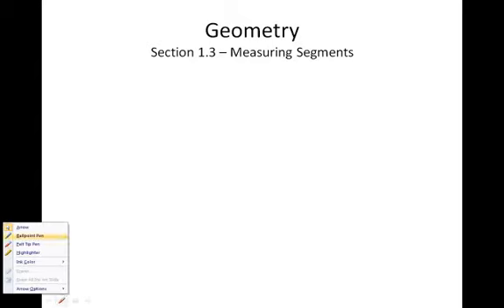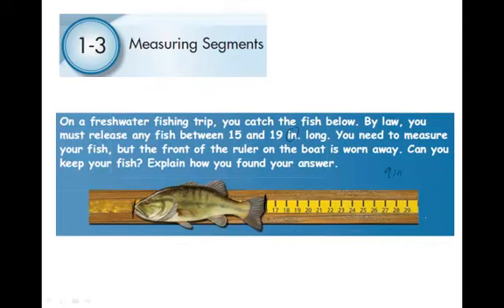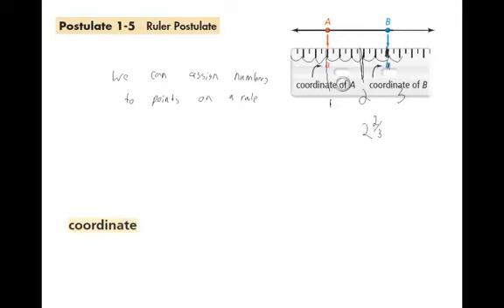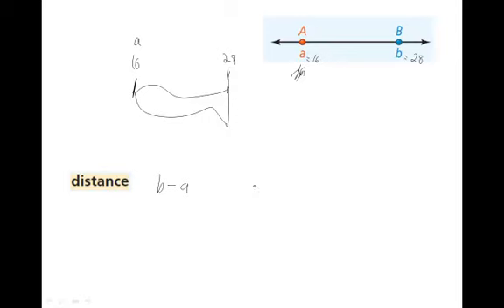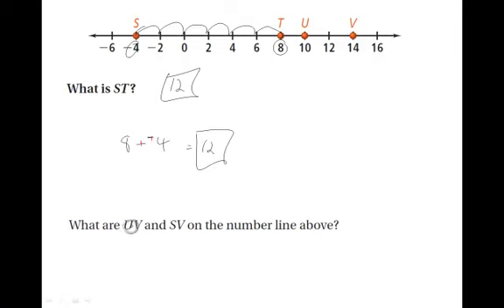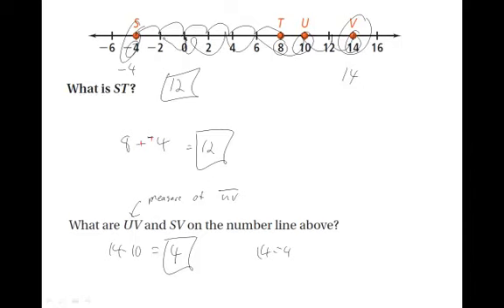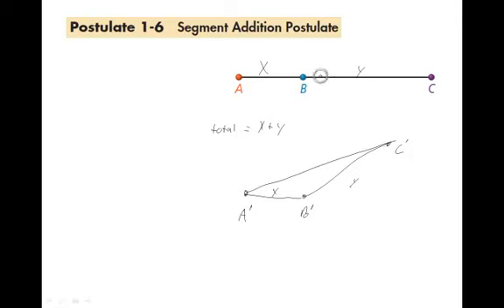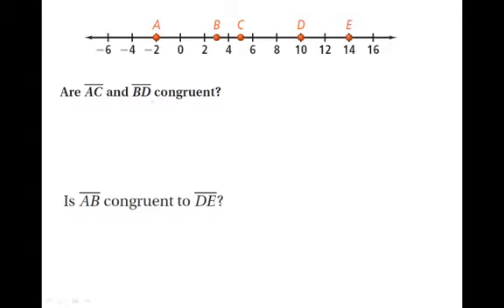Geometry 1.3 - Measuring Segments part 1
Measuring segments